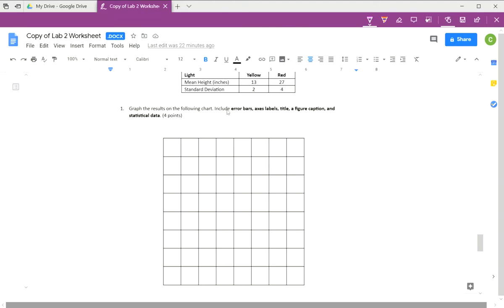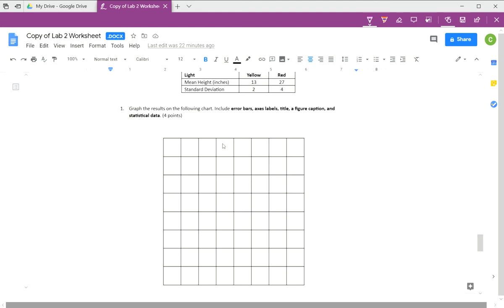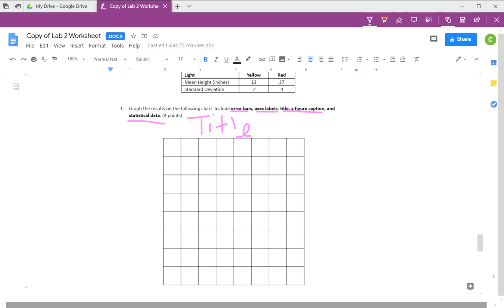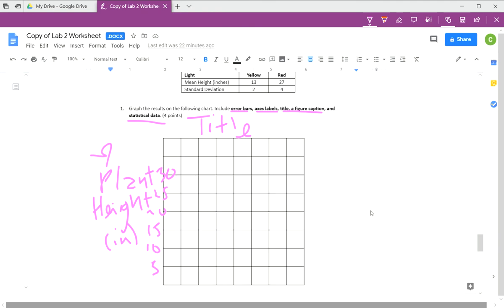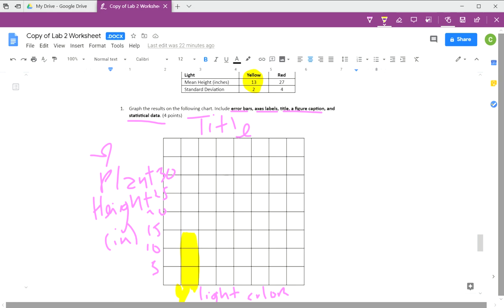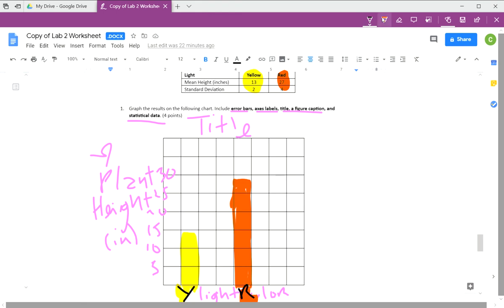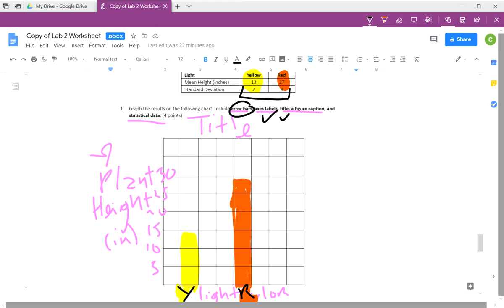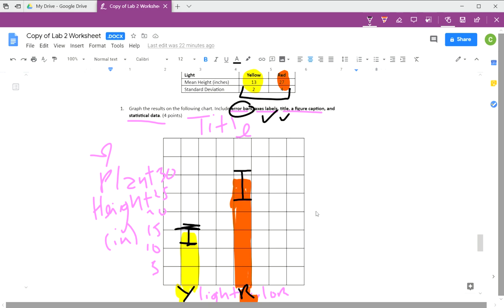Graphing in Lab 2 Scientific Lit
This goes over how to do fancy add-ons to your bar graph in Lab 2.